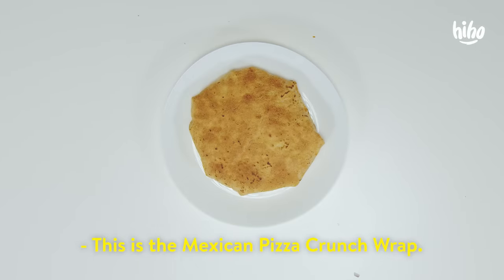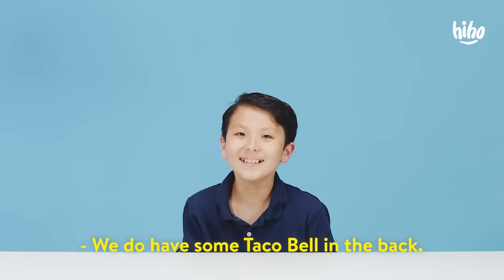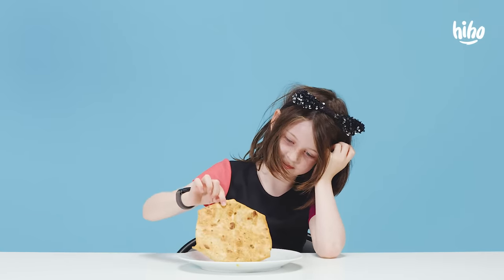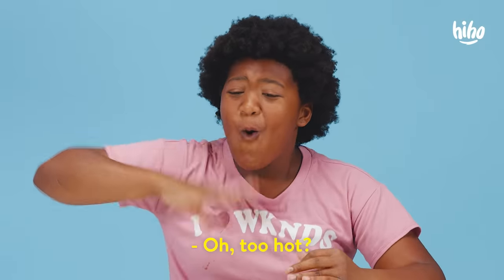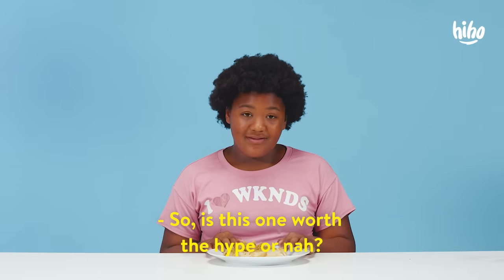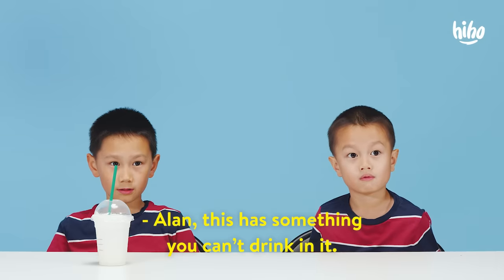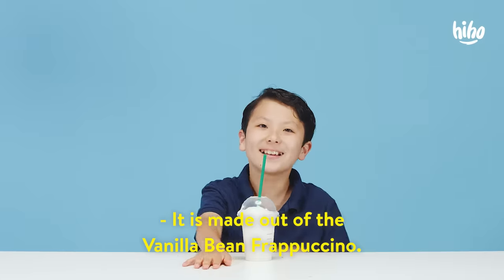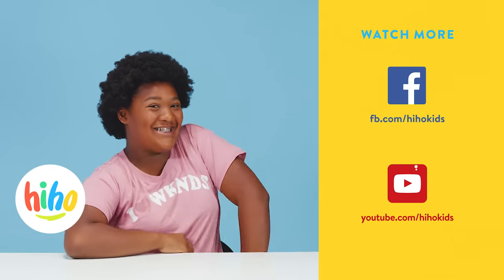Kids Try TikTok Secret Menu Food Hacks | HiHo Kids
Kids try secret menu hacks found on TikTok. Yum! 😋